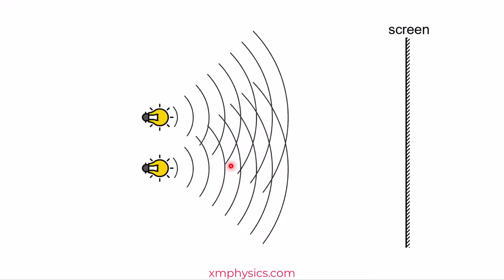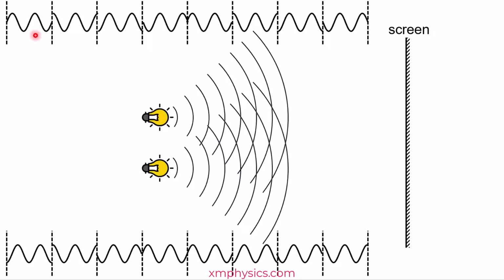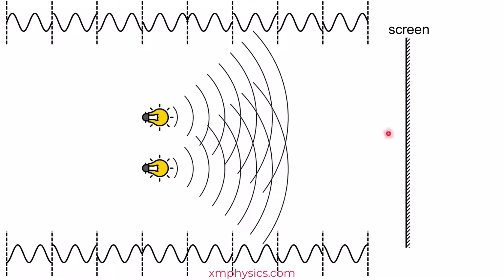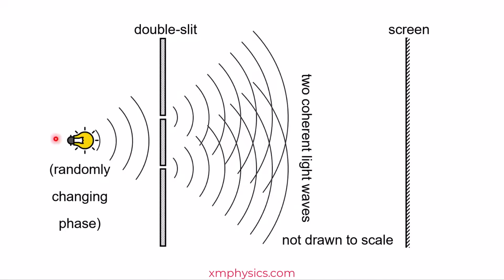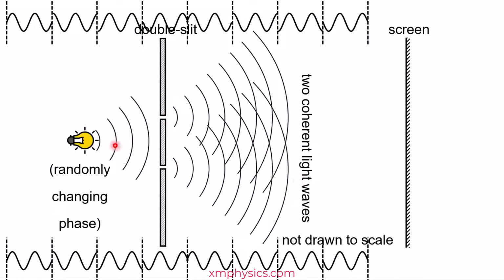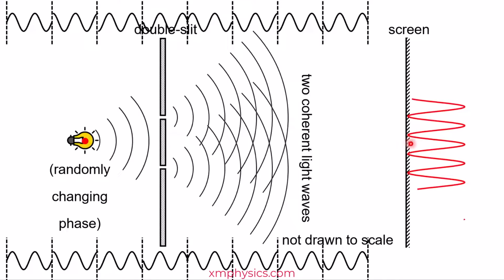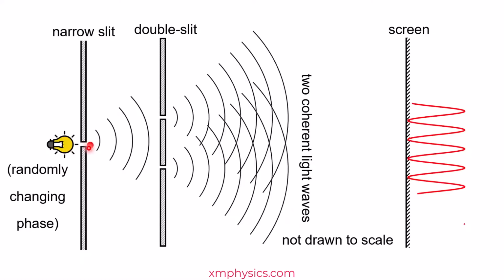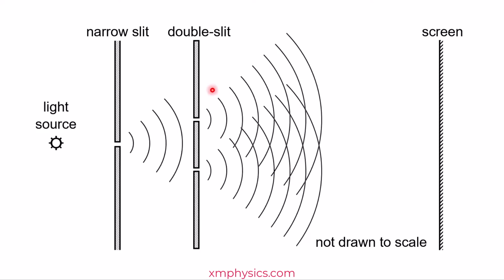10.3.4 Young's Double Slit Experimental Set-up